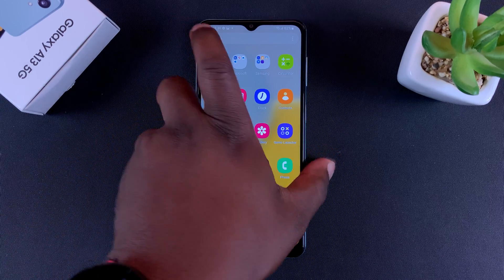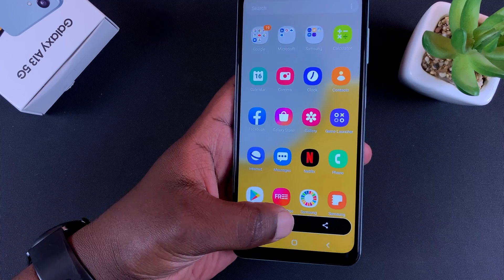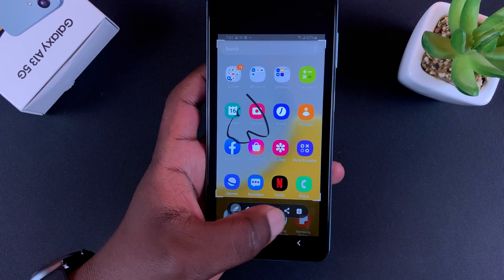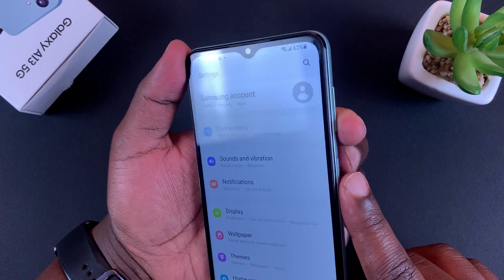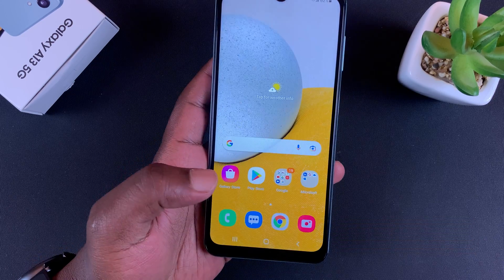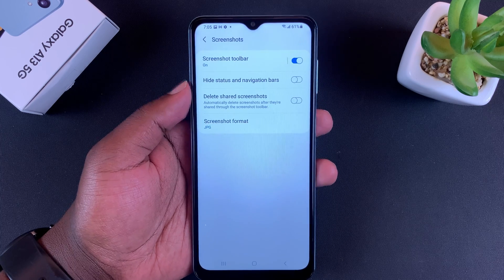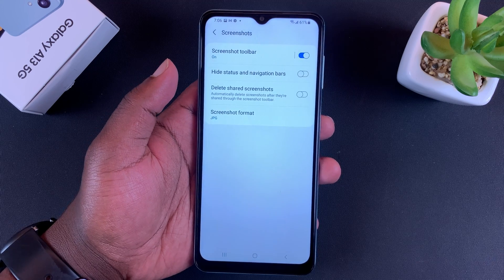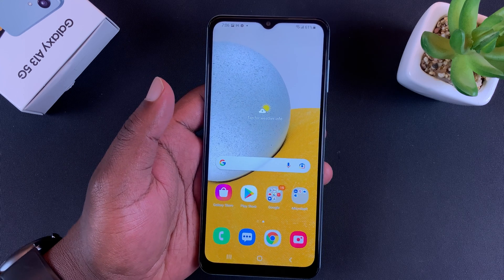How To Screenshot On Samsung Galaxy A13 5G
Learn how to take a screenshot on Samsung Galaxy A13. In this video,  you'll learn how to take scrolling screenshots as well.

There are also a few screenshot settings discussed in this video. All screenshots are saved in the gallery as shown in the video.

Screenshot on Samsung Galaxy A13:
0:00 - Intro
0:06 - How To Screenshot on Android (Galaxy A13 5G)
0:52 - Scrolling Screenshots on Galaxy A13
1:27 - Screenshot Settings

See Samsung Galaxy A13 5G on Amazon

Cell Phone Tripod Adapter